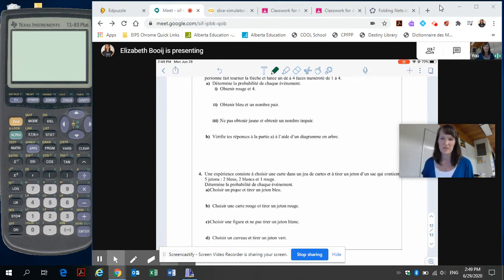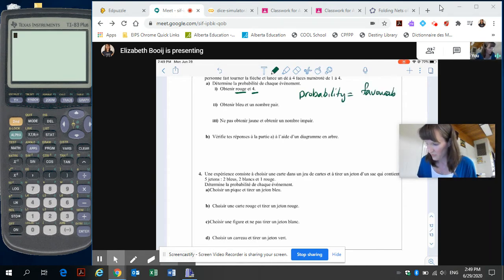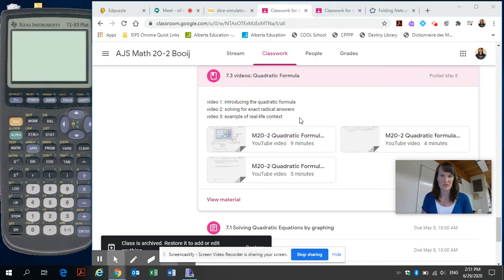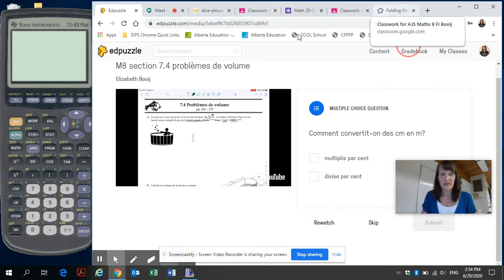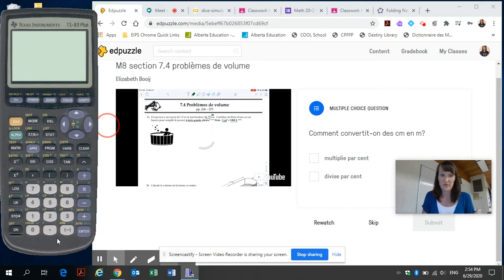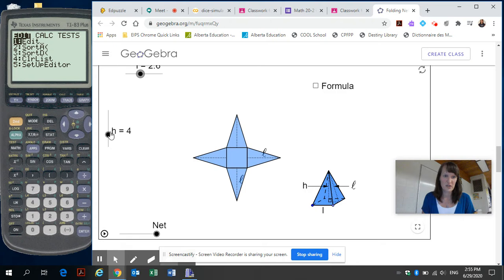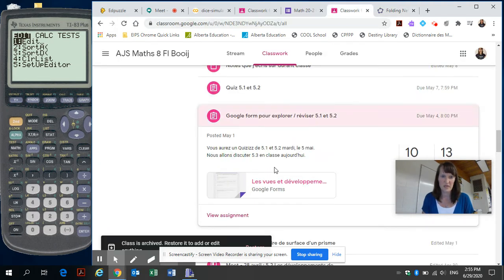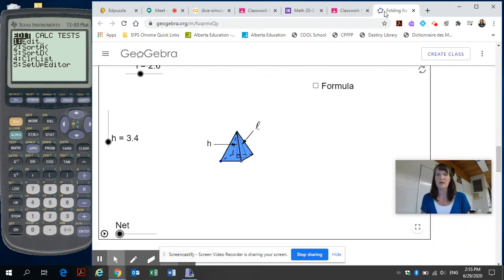Thoughts on Teaching Math Online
Mostly geared to grades 8-12